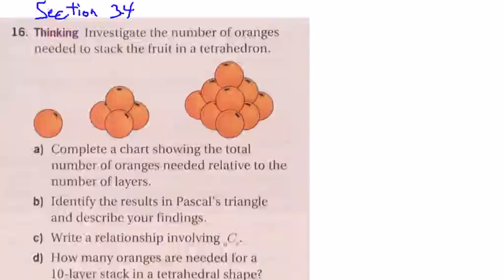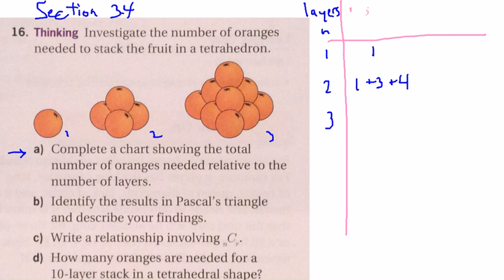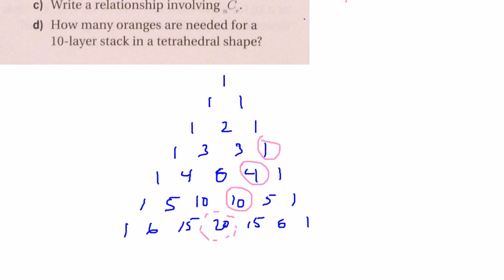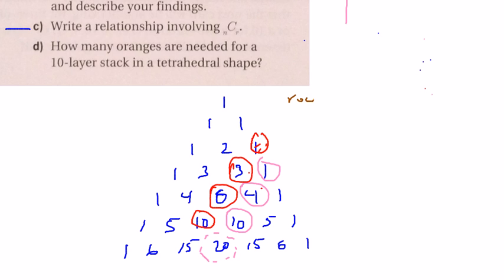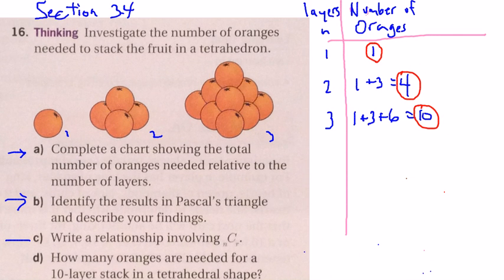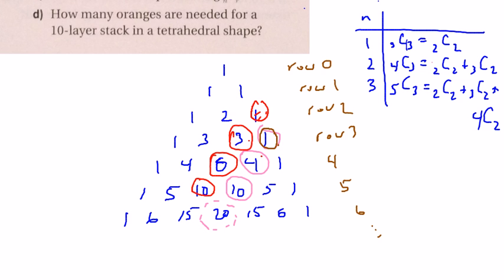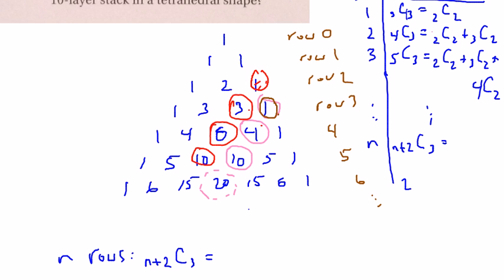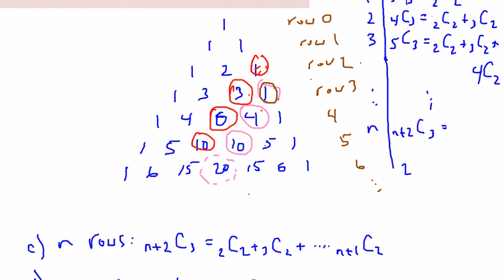3.4 Q16 Tetrahedral Numbers in Pascal's Triangle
Math lessons, solved examples and homework problems.